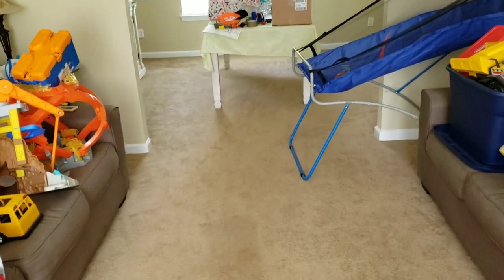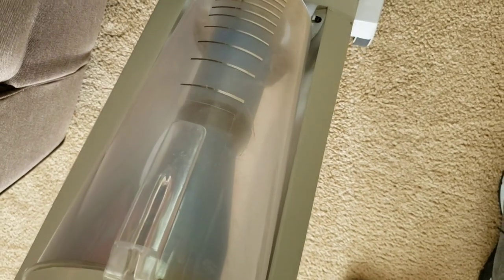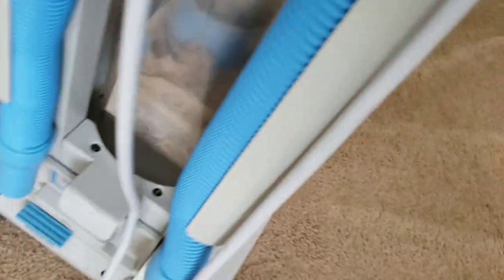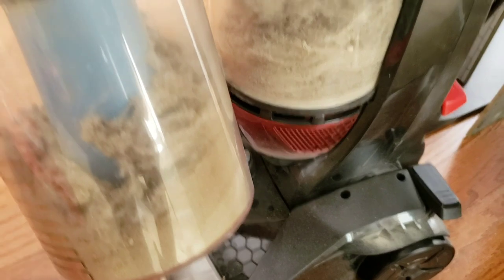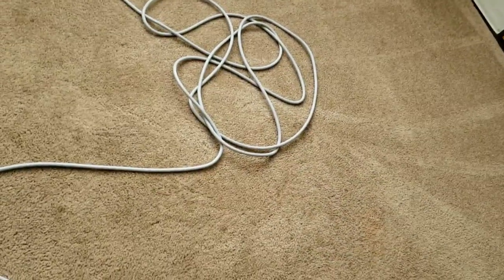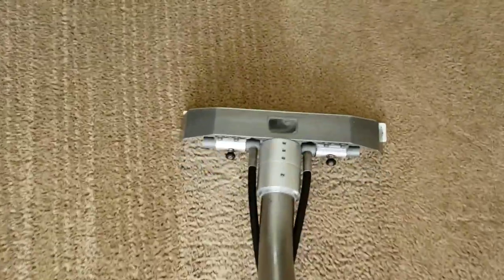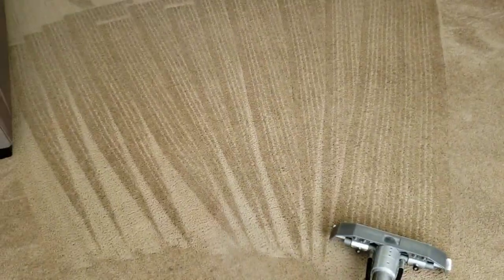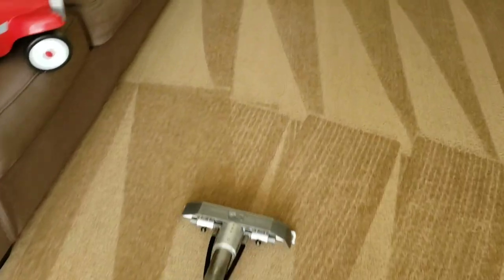Showing how much more dry soil the Workhorse vacuum removed than the customers vacuum😮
If you interested in purchasing a Workhorse vacuum call Sue Stevens and receive $25 off when you say Courtney Truman from YouTube sent me😁